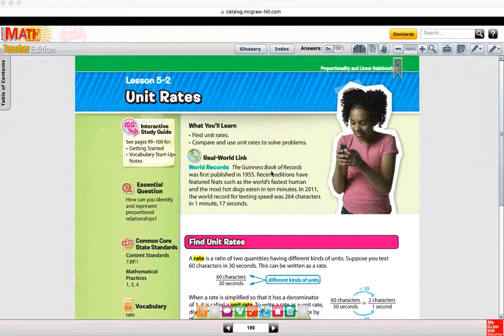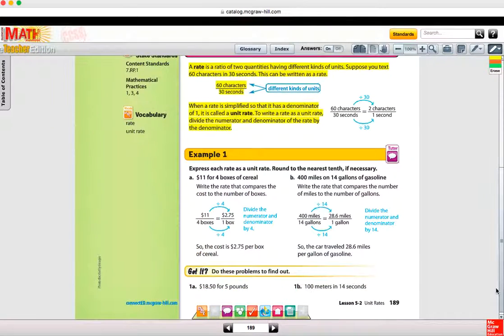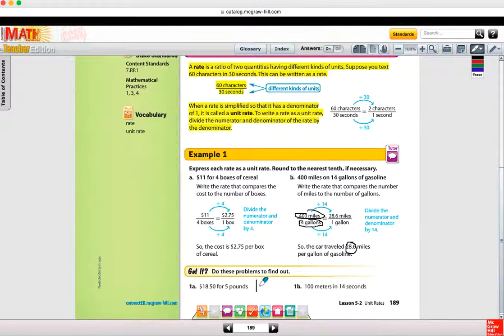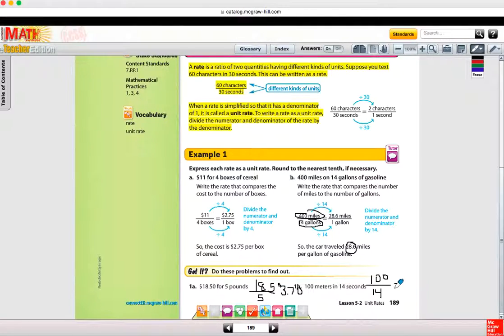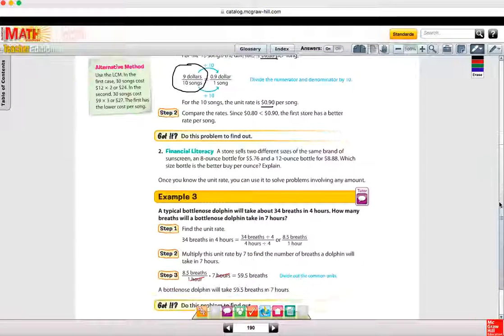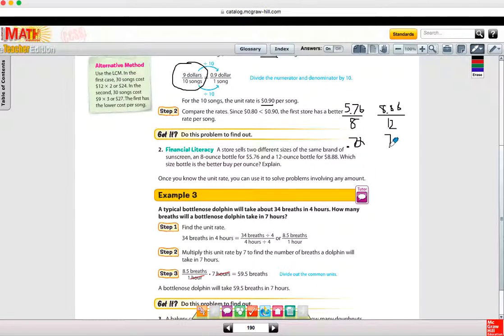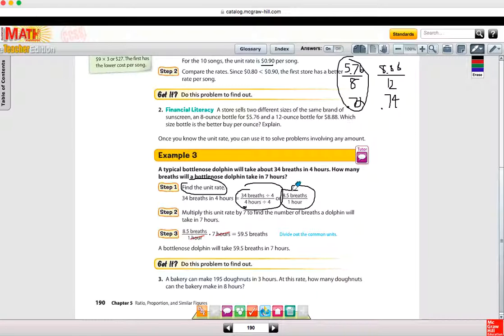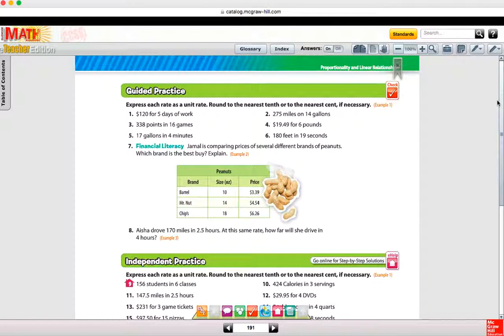Chapter 5: Lesson 2